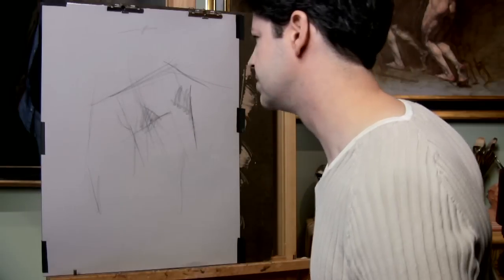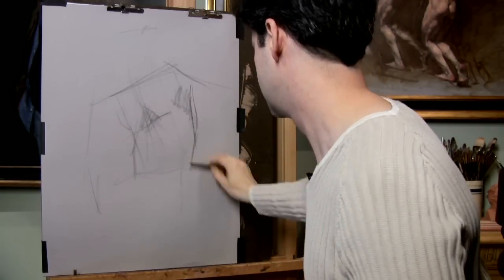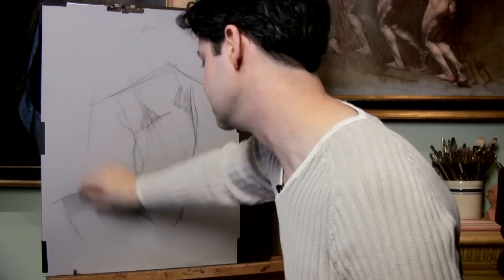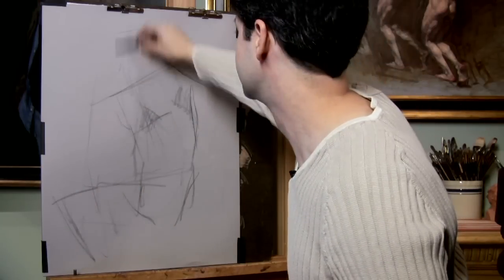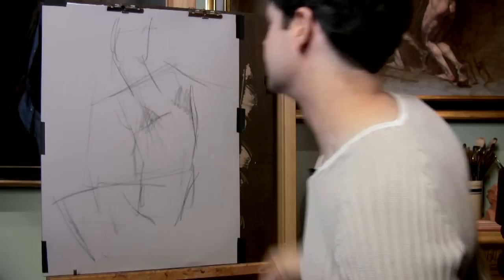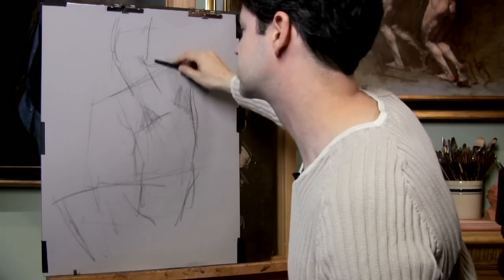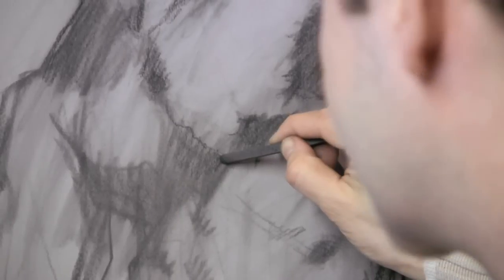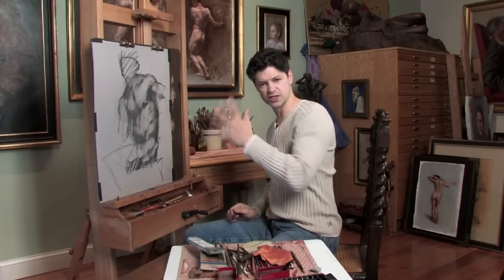Anatomy, the Torso: Excerpts from Robert Liberace's Drawing Series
This video shows clips from Robert Liberace's drawing DVD, "Anatomy: The Torso." Part three of a five part drawing series. for the other titles.